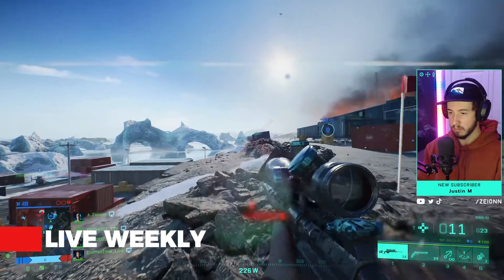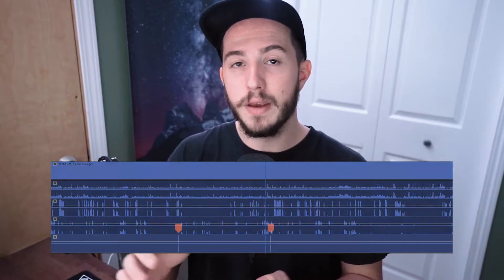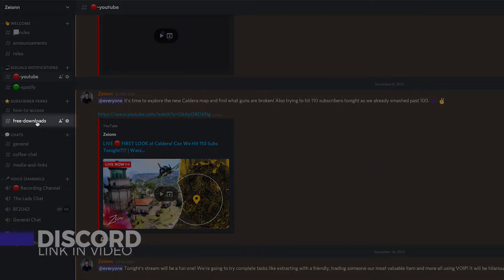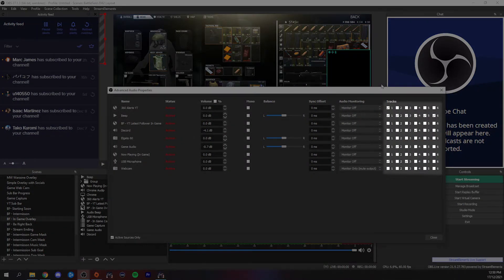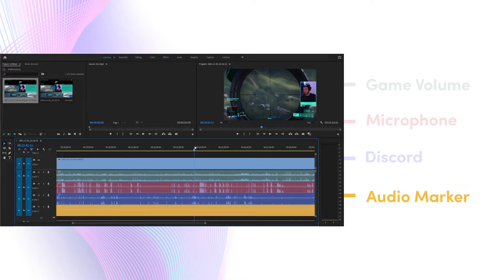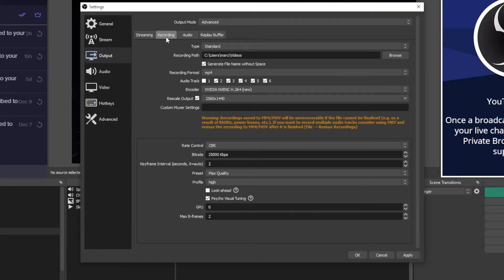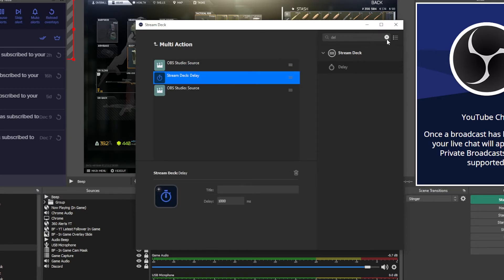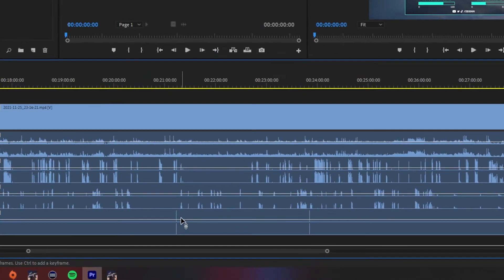How To Add Markers Into Your OBS Recordings!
Ever wondered how you can add a marker to a point in your recordings on OBS to easily be able to find them later when editing?  In this video, I'll show you how.

Timestamps:
00:00 - Intro
01:04 - How Does Adding The Markers In OBS Work?
01:31 - Steaming + Recording Audio
01:43 - Getting An Audio File To Use
02:03 - Add Your Audio File As A Media Source
02:13 - Audio Routing Setup
02:47 -  How Does The Tracks Section Work?
03:57 - Setting Up Your Track Channels
04:30 - Setup The Marker Trigger
04:52 - StreamDeck Marker Trigger Setup
05:34 - OBS Hotkey Trigger Setup
05:46 - Take Your Footage Into Editing Software
06:02 - Outro

57% |||. 579/1K

Savanna Kalinowski
🎥 About The Channel:
G'Day. I'm Marc/Zeionn, an Aussie graphic designer, photographer and gaming enthusiast. Come join me for games, good vibes, and drinking probably to much coffee. 🎮🤙🏼

📦 Etsy Store: